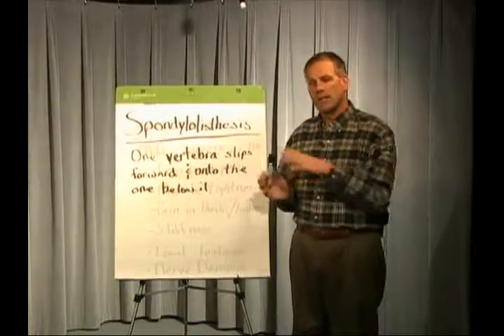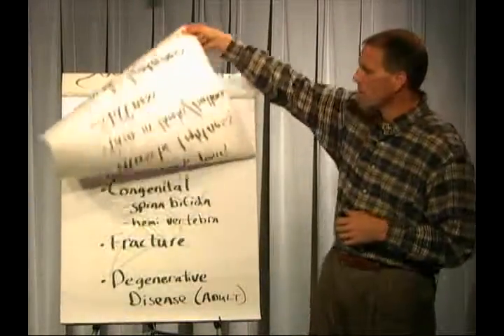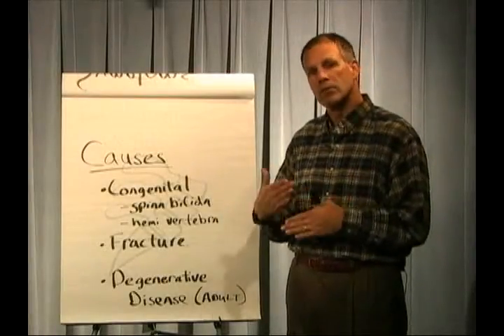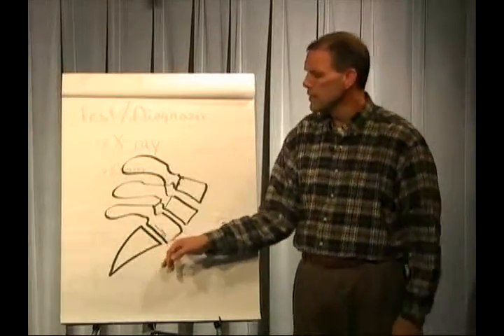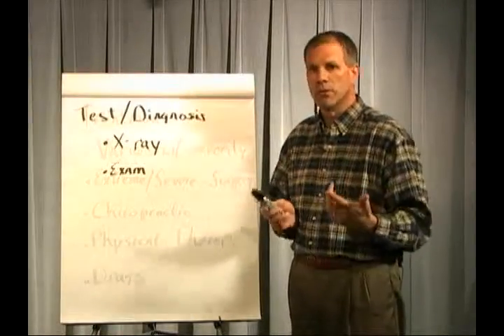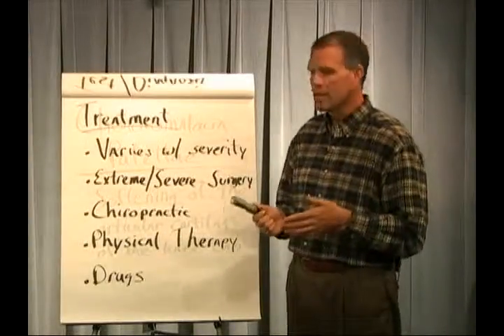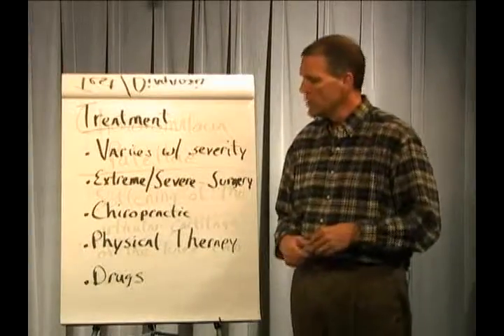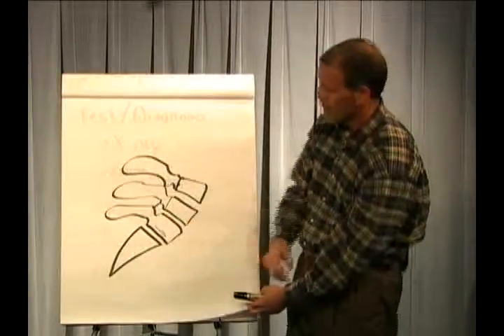Back to Health Episode 3 Part 1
Health Information and Education. Today's topic focuses on chondromalacia patellae